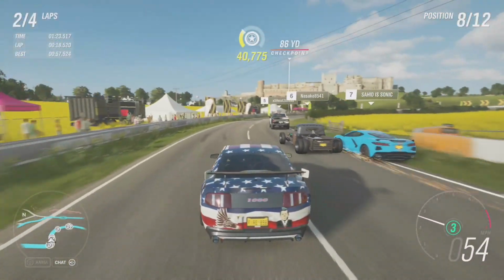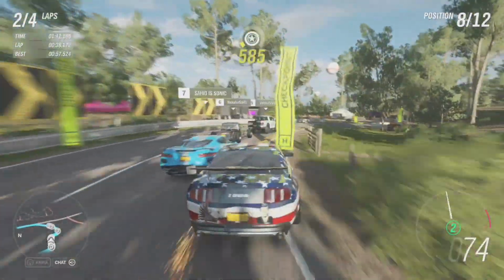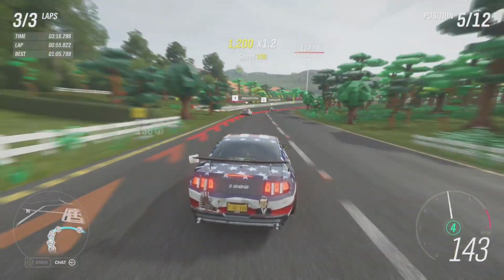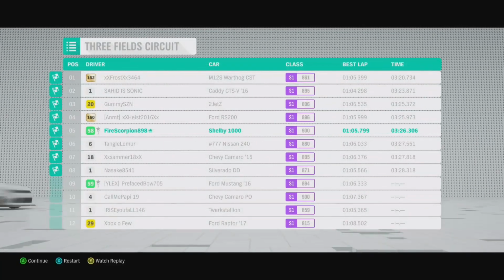Shelby 1000 in Forza Horizon 4 | S1 Build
This is the Shelby 1000, it come stock in forza with about 920 Hp, and if you buy it irl it comes stock with 1000hp

If you whould like to talk to outher people in the community we have a discord server at

If you have any  questions about the car or game just ask in the comments :)